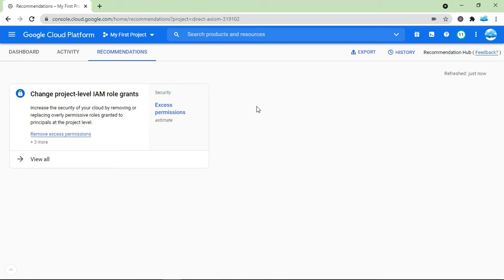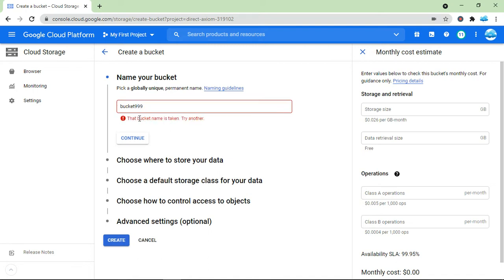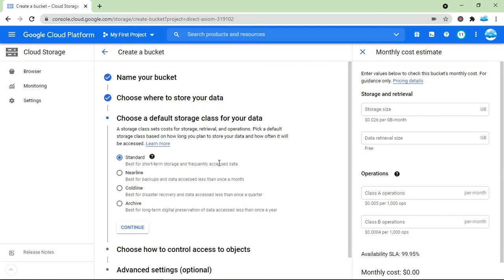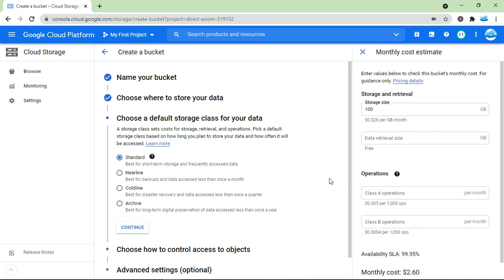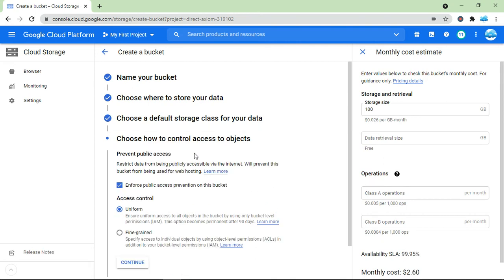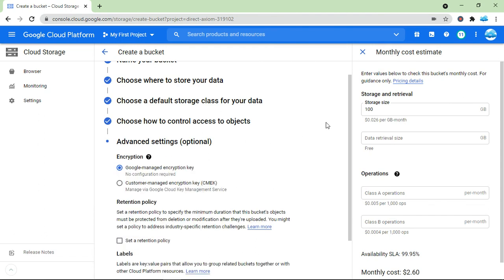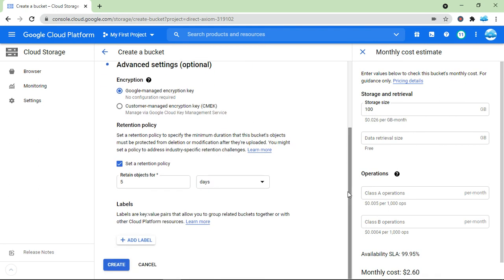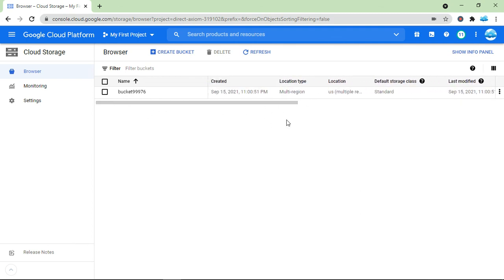Cloud Storage in GCP # How to create storage bucket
Storage classes for any workload
Save costs without sacrificing performance by storing data across different storage classes. You can start with a class that matches your current use, then reconfigure for cost savings.

Standard Storage: Good for “hot” data that’s accessed frequently, including websites, streaming videos, and mobile apps.

Nearline Storage: Low cost. Good for data that can be stored for at least 30 days, including data backup and long-tail multimedia content.

Coldline Storage: Very low cost. Good for data that can be stored for at least 90 days, including disaster recovery.

Archive Storage: Lowest cost. Good for data that can be stored for at least 365 days, including regulatory archives.